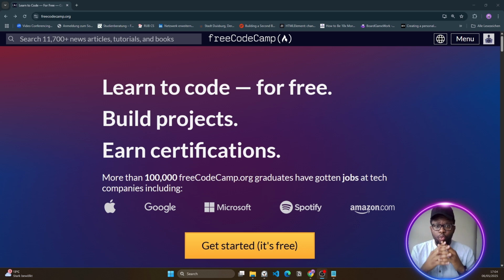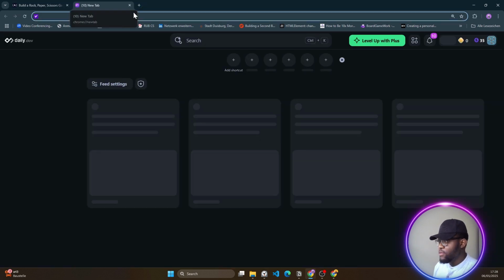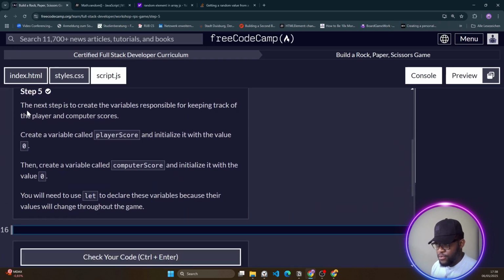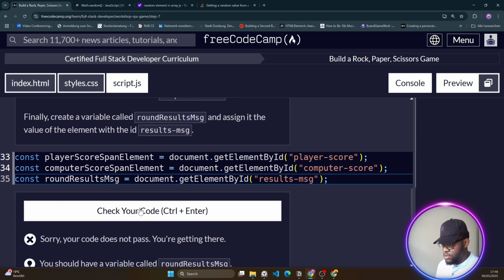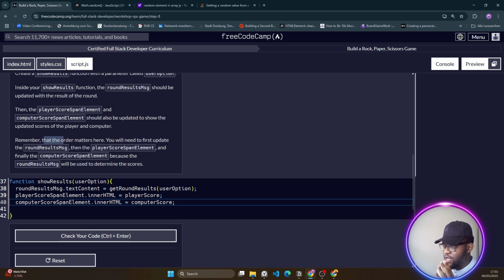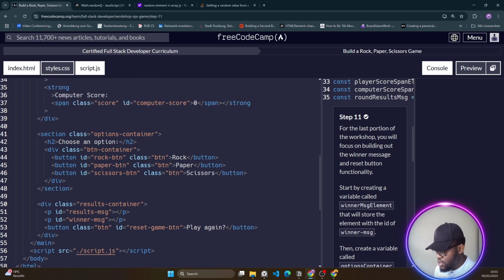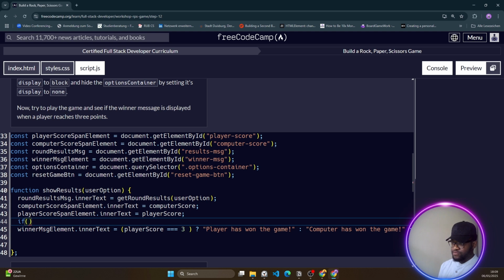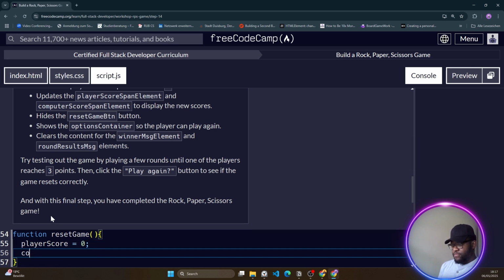Tutorial 18: Build a Rock Paper Scissors Game in JavaScript (FreeCodeCamp Challenge)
🎮 In this video, I build a complete Rock Paper Scissors game in under 30 minutes using HTML, CSS, and JavaScript — part of the FreeCodeCamp JavaScript curriculum. This is Tutorial 18 in my daily series as I learn to become a full stack developer.

🔥 What You’ll Learn:

How to use Math.random() to simulate computer choices

DOM manipulation with getElementById and querySelector

Event listeners for user interaction (click events)

Game logic and state management using variables

Live score updates and win conditions

Reset button and display toggling with JS

📚 Challenge Overview:
The player competes against the computer. First to 3 points wins. The logic is based on traditional game rules:

Rock beats Scissors

Scissors beat Paper

Paper beats Rock

Tie = No points

You'll learn how to update the UI in real-time, handle game over conditions, and write clean modular functions like getRoundResult, hasPlayerWonTheRound, and resetGame.

🧠 No AI, No Copy-Paste — Just Learning by Doing

If you’re following FreeCodeCamp, or just want to practice vanilla JavaScript, this is a great real-world beginner project.